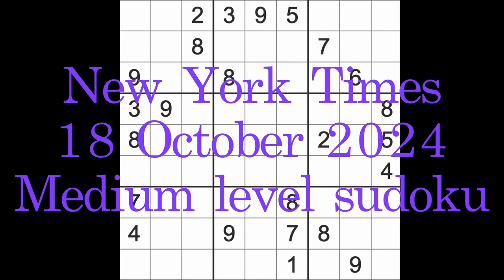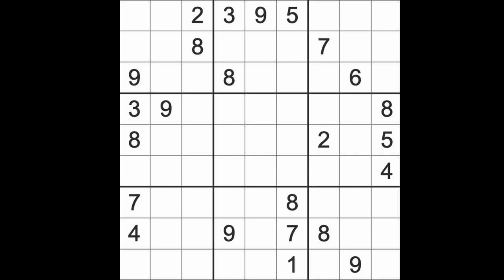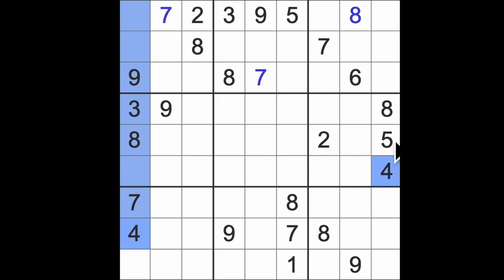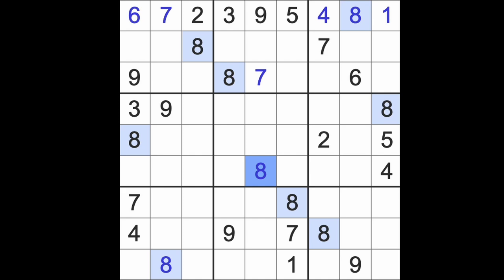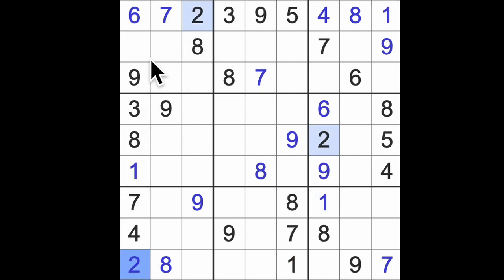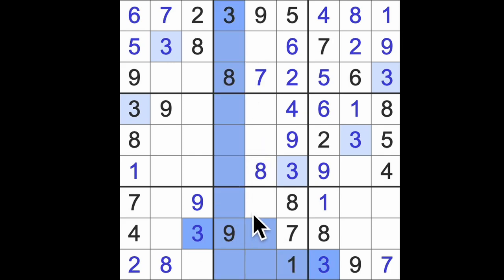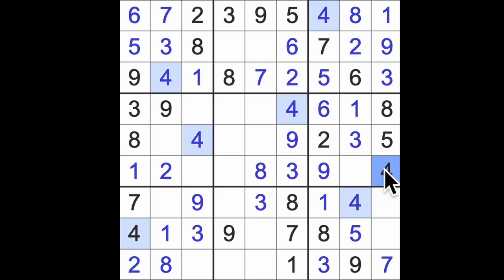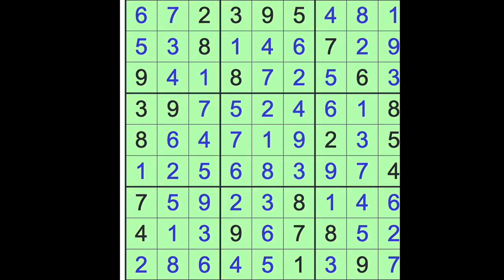Sudoku solution – New York Times 18 October 2024 Medium level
The New York Times Medium level sudoku game is at this

I used the solver on the website to play this game.